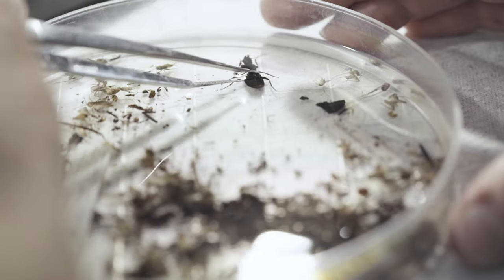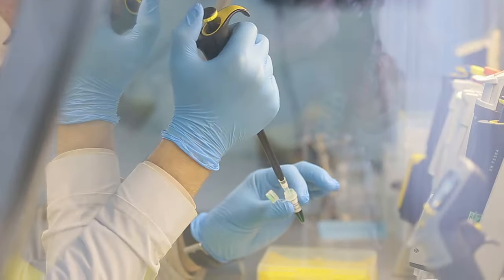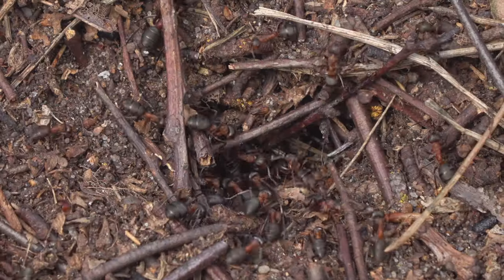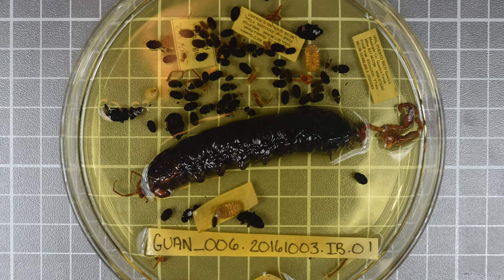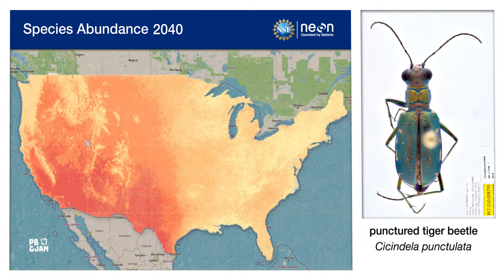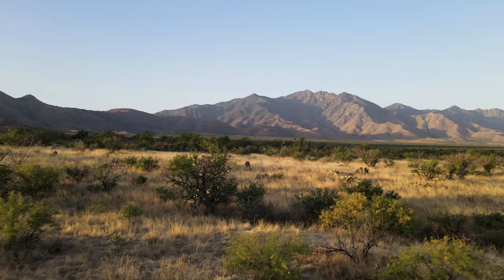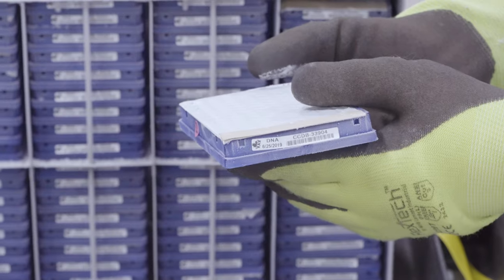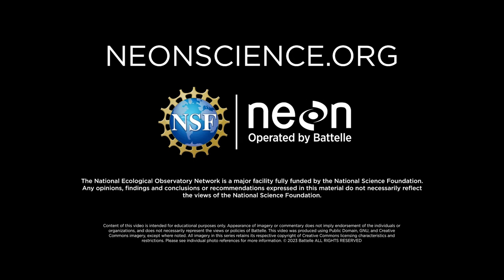Lifecycle of a NEON Sample, Ground Beetle Collections from the Field to the NEON Biorepository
Providing high quality environmental samples is a key part of NEON’s mission. These samples allow for greater understanding of complex ecological processes at local, regional and continental scales. Watch this video to understand how NEON samples and specimens are collected, processed, archived, linked to the NEON Biorepository data portal, and then made available for research.

Suggested citation for this video: National Ecological Observatory Network. November 21, 2023. WNEON Sample Lifecycle, From the field to the Biorepository [Video file]. Courtesy: Battelle.